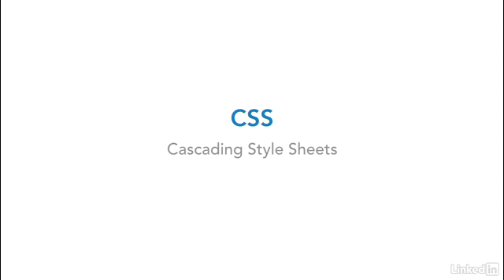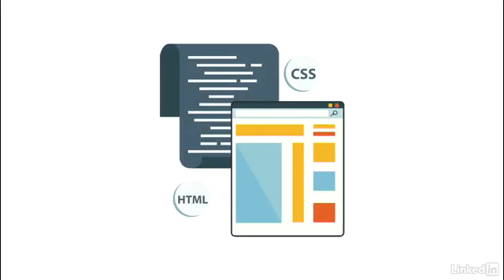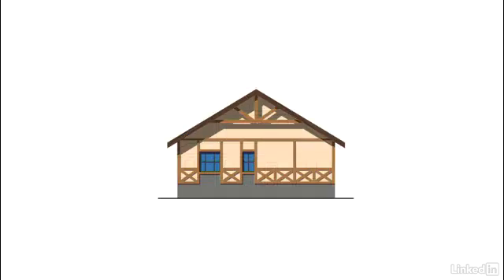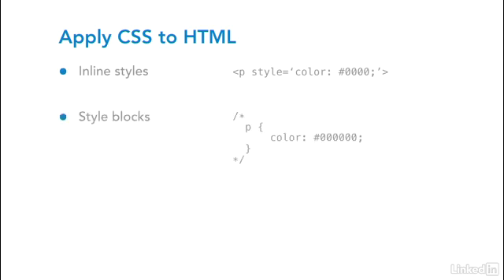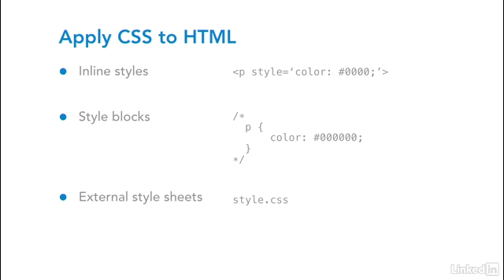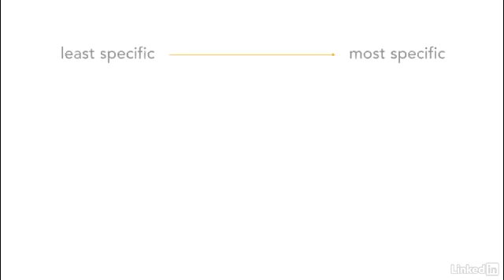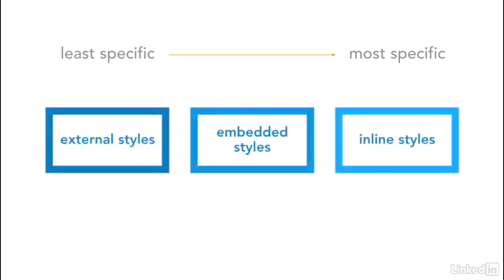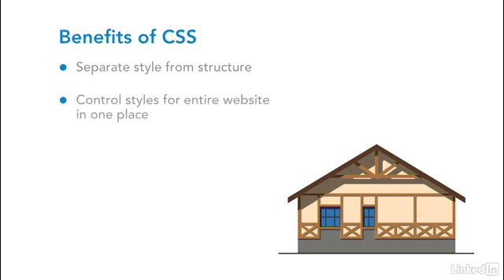What is CSS